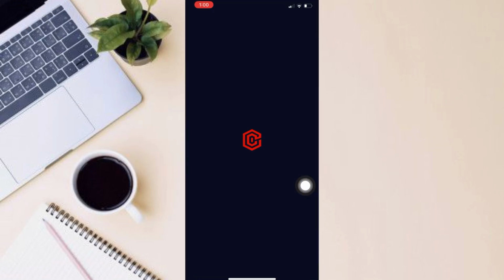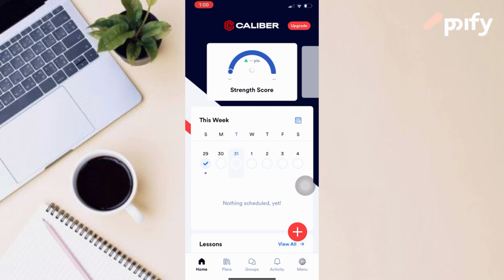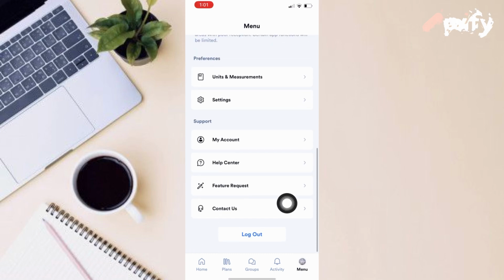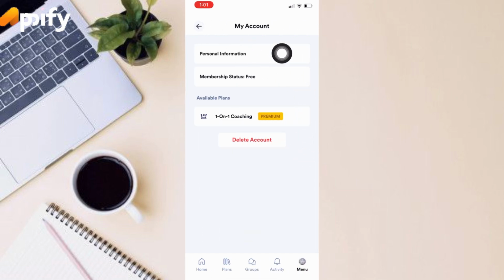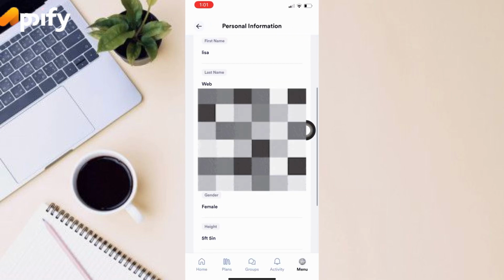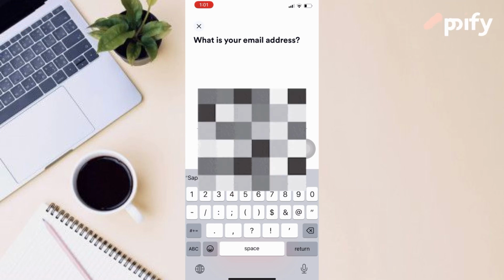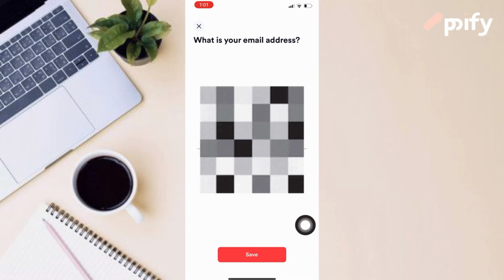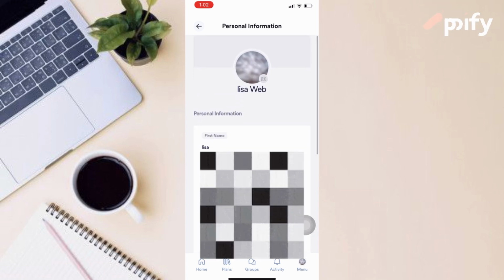How to Change Email Address on Caliber Strength Training App (2025)